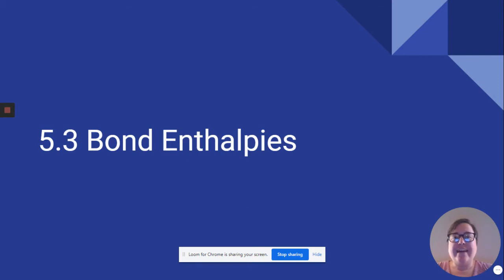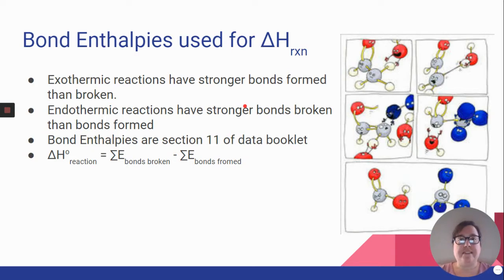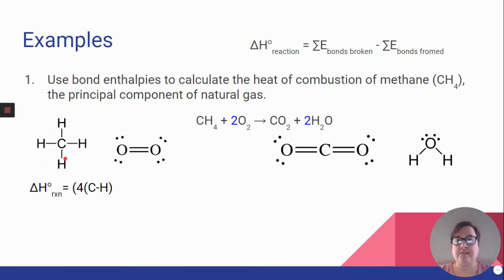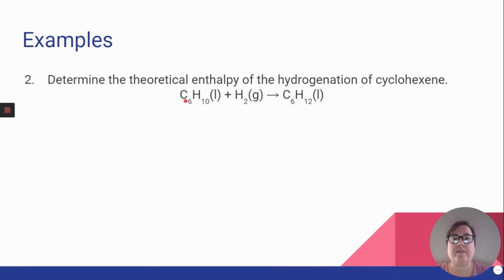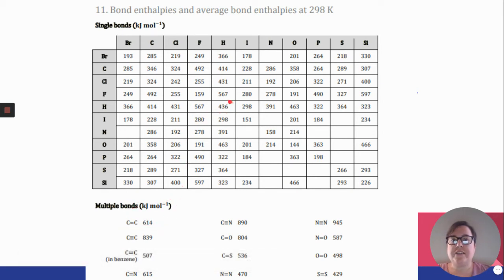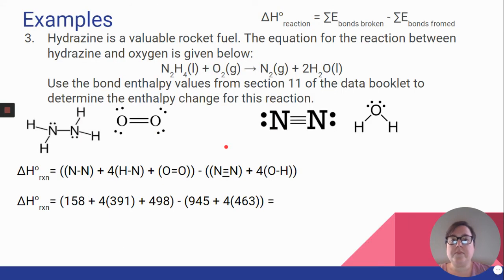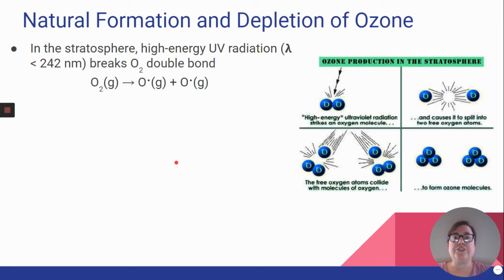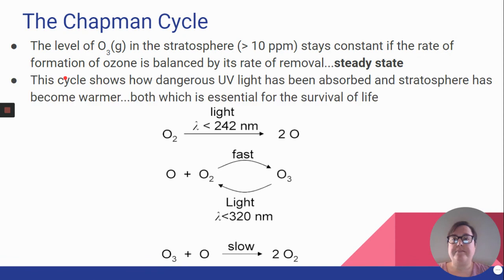5.3 Bond Enthalpies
Students will look at problems involving bond enthalplies.